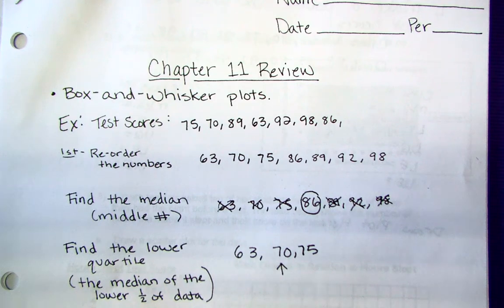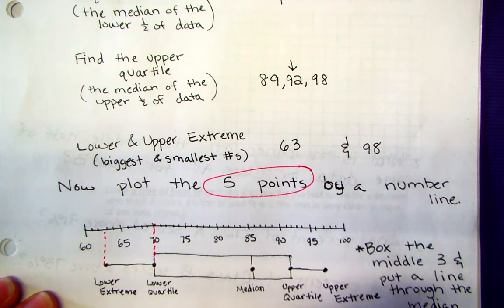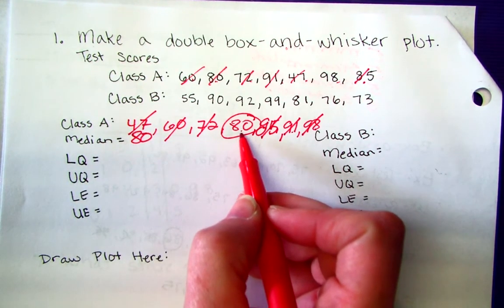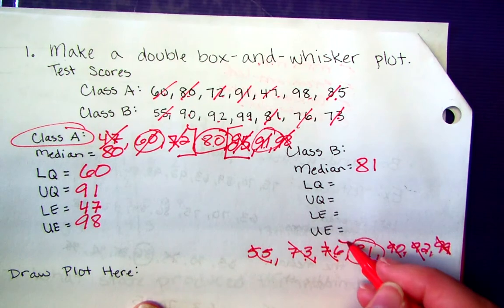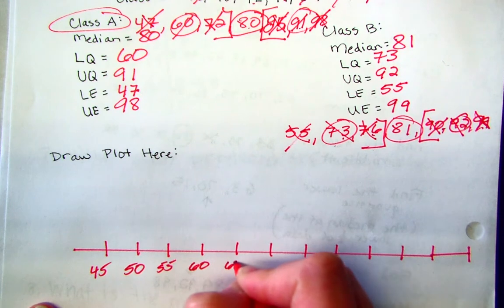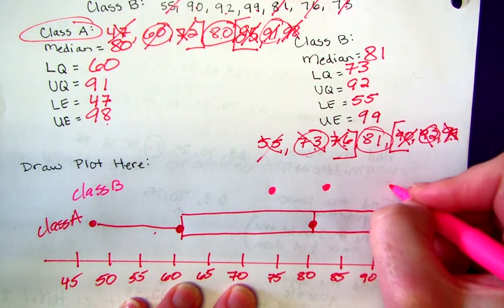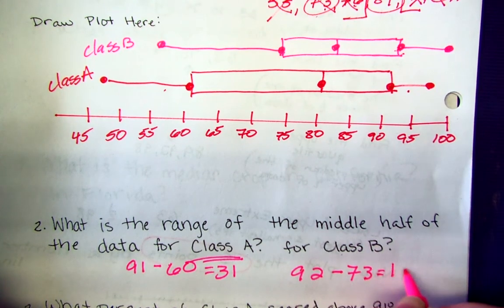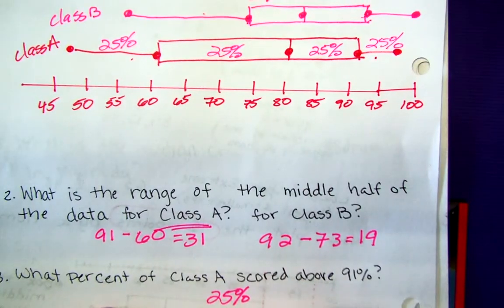Chapter 11 Review page 1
7th Grade students will work on review for the Chapter 11 test.